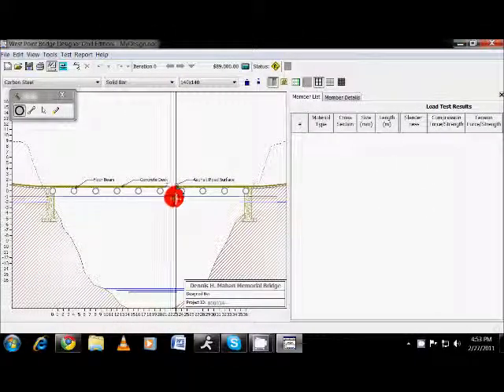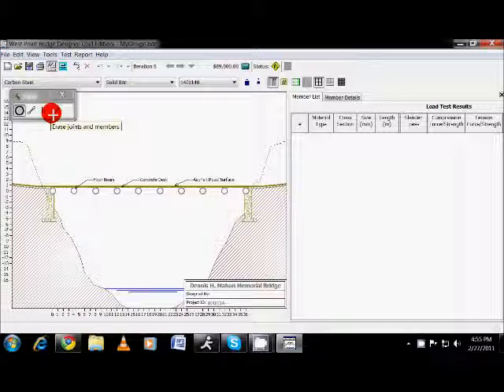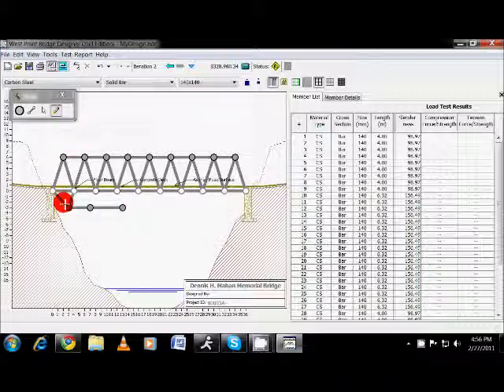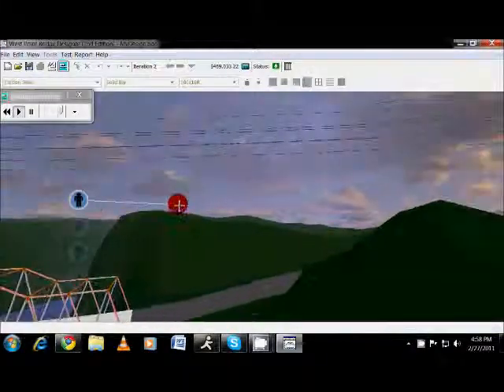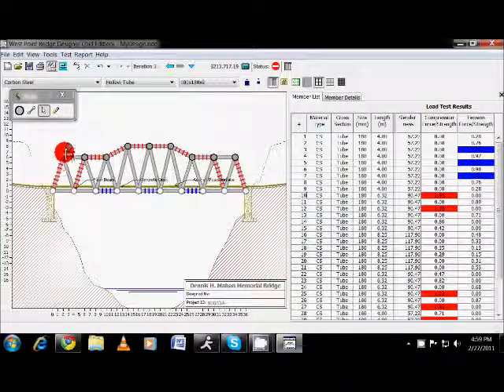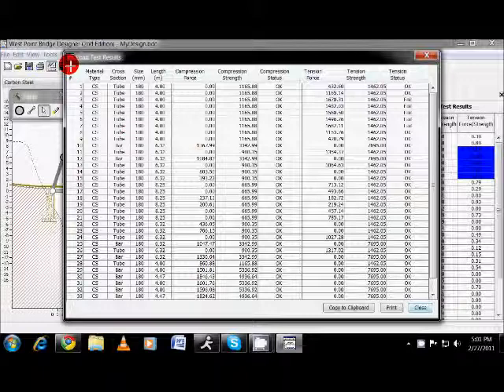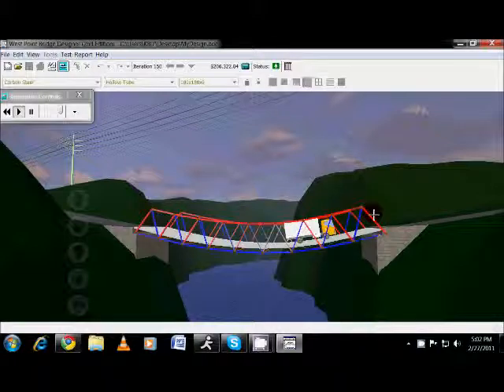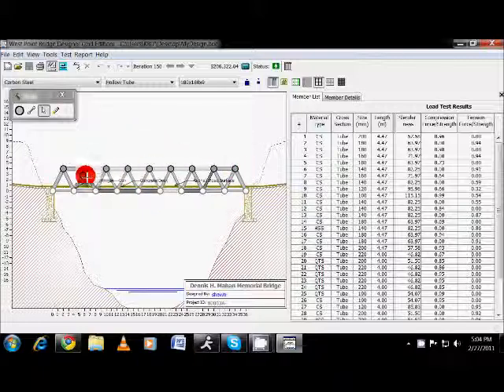How to use WPBB Video